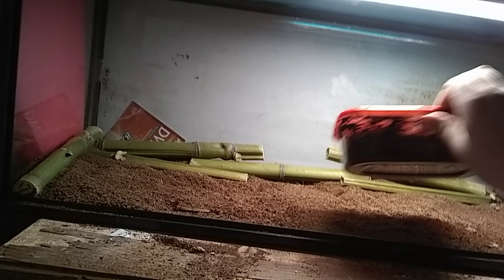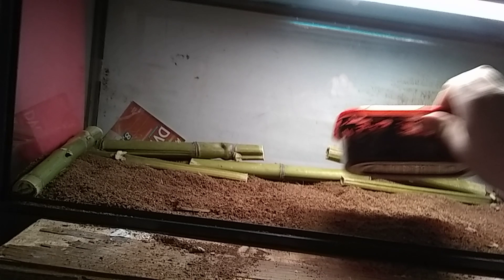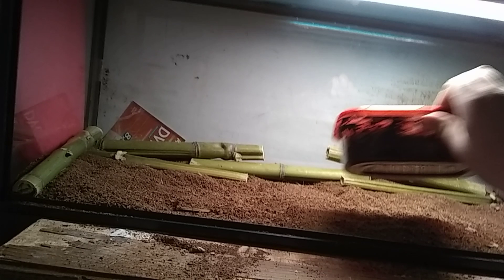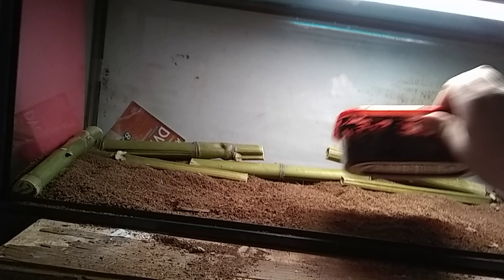How to set up a leopard gecko tank